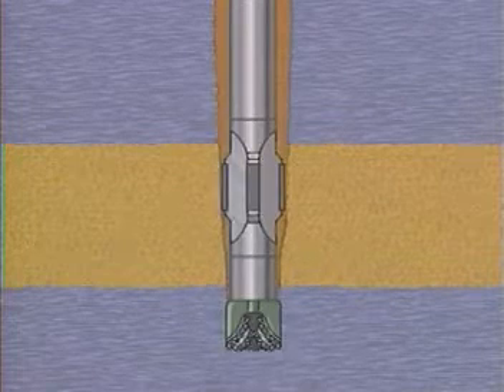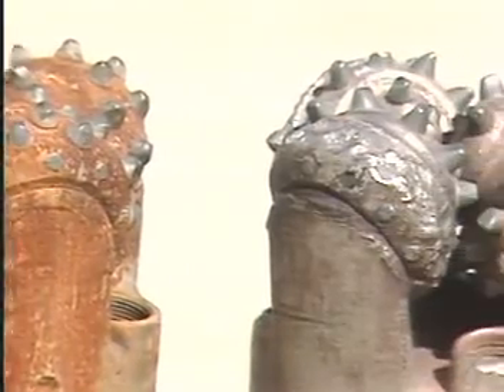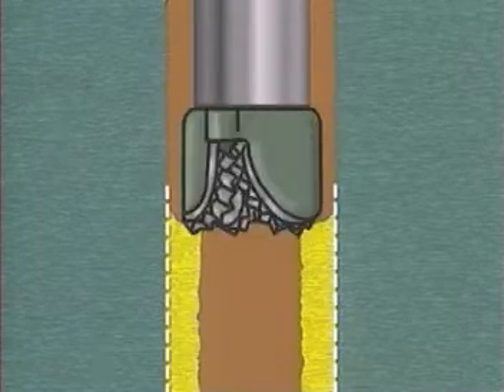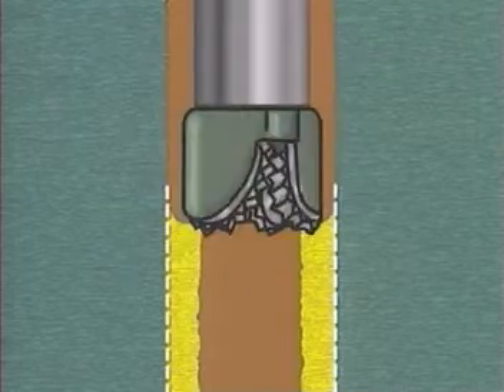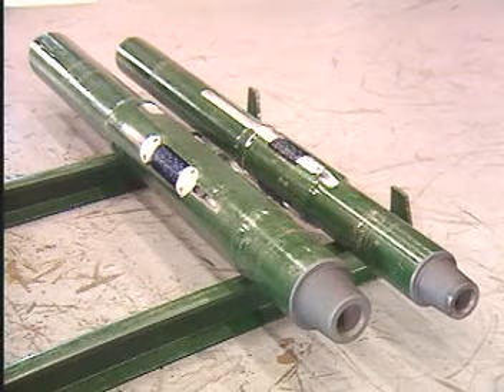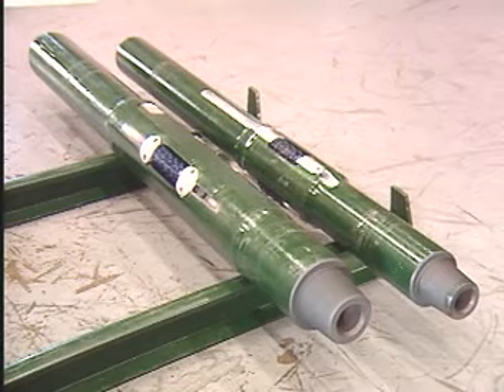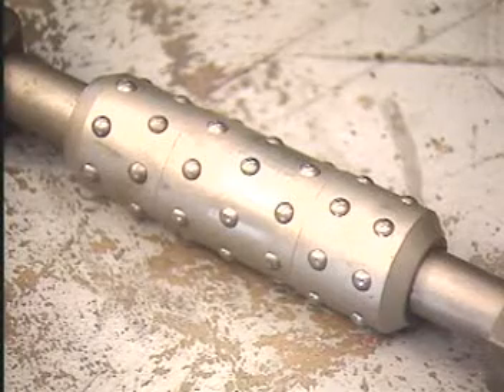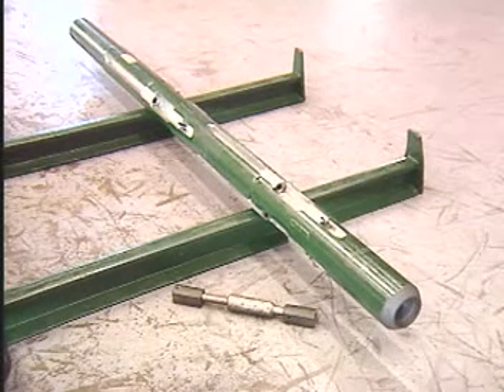Drilling Part 19 : Rotary Reamer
Drilling Lessons :
- Bit Character
- Bit Feature
- Bit Hydraulic
- Bit Profile
- Bit Selection
- Bit Type
- Casing Design
- Cementing
- Drill Collar 1
- Drill Collar 2
- Drill Collar 3
- Drill pipe
- Drill pipe upset
- Drilling Operation
- HWDP
- PDC Bit
- Plugging
- ROP vs WOB
- Rotary Reamer
- Stabilizer